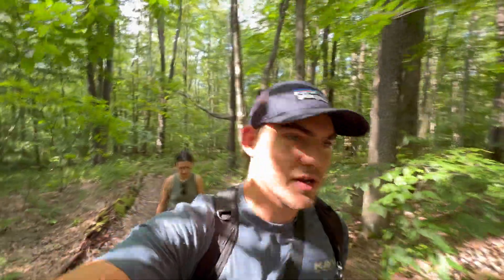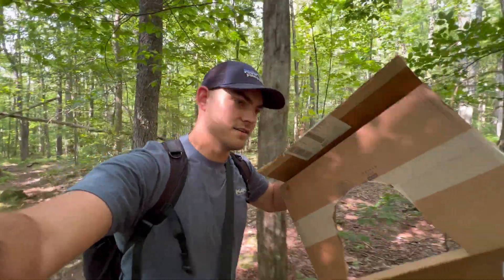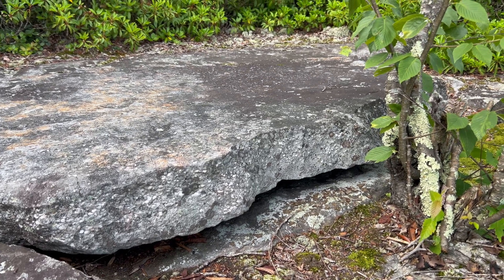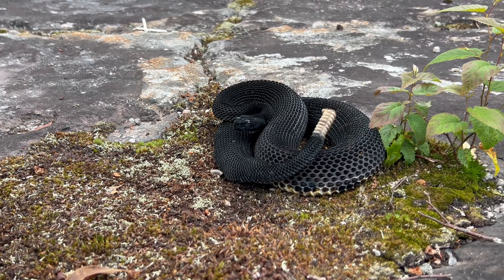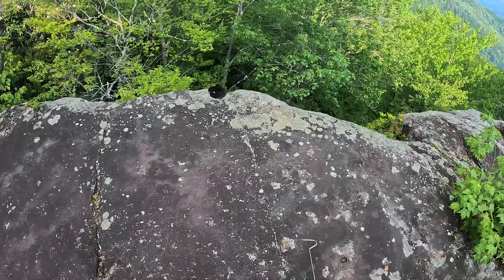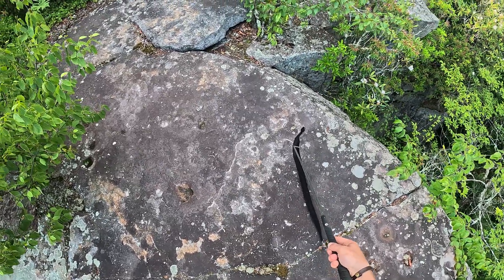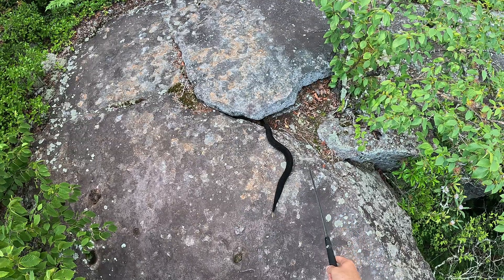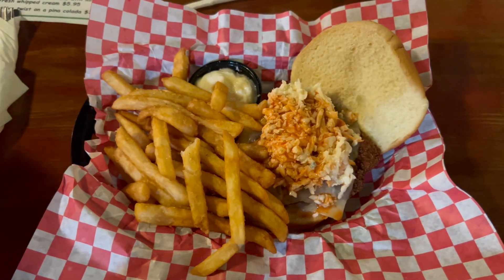Up Close with Rattlesnakes in West Virginia!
In this video, we hiked up to a beautiful remote overlook in the Highlands of West Virginia to search for the Venomous State Reptile - The Timber Rattlesnake! We ended up seeing 6 and found a den as well. You'll get to experience these gorgeous snakes up close with high quality video and detailed photos. Afterwards, we grabbed some food in Davis, WV.

- Flashpoint Speedlight

- GoPro Hero 12 Black